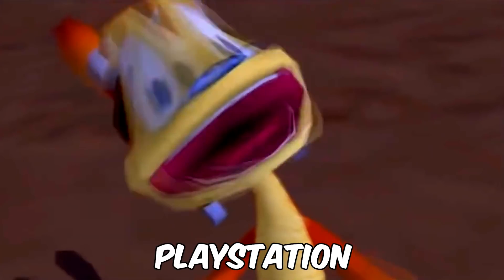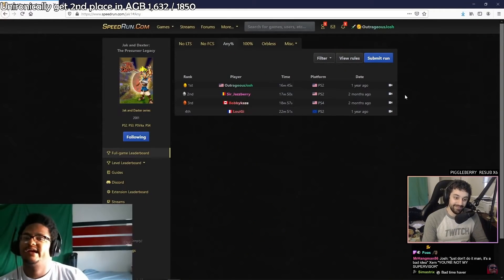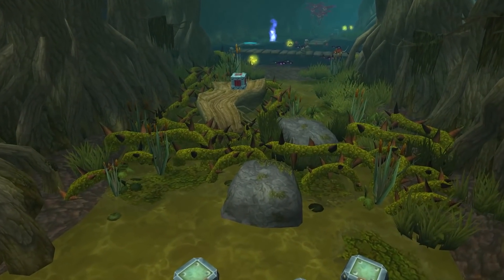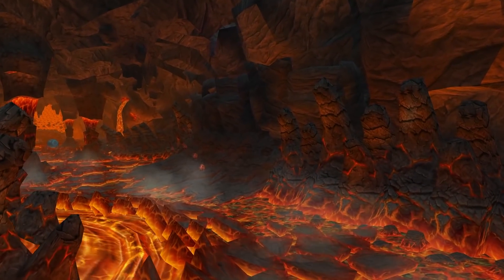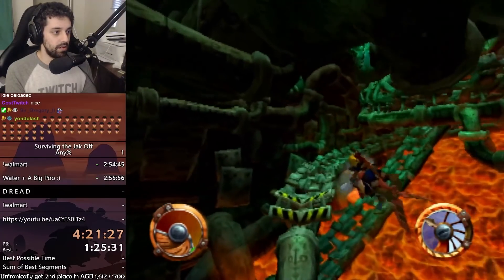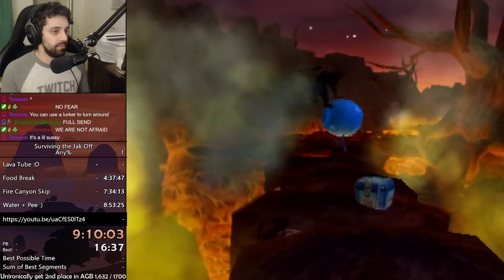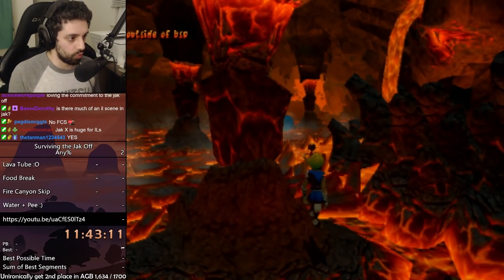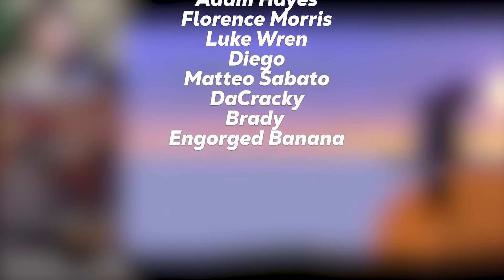Beating this 16 Minute Jak Speedrun is Impossible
I tried to speedrun Jak 1 any%, one of the hardest categories in the entire Playstation catalogue. I never asked for this. I just want to live a normal life, make trillions of dollars, and train a legion of monkeys to do all the speedrunning for me. Or at least, all future 12 hour challenges like this.

I stream all the time (when my editor and I aren't spending 8 hours a day editing this video for 2 straight weeks).

Timestamps:
0:00 Prologue
3:55 Act I
8:48 Act II
11:31 Act III
13:37 Act IV

Music Used Throughout:
Dummy! - Undertale
World 8 Bowser Theme - Super Mario 3D World
Deck Editing - Yu-Gi-Oh The Duelists of the Roses
Rogueport - Paper Mario: The Thousand Year Door
Rogueport Sewer - Paper Mario: The Thousand Year Door
Trick Break - Ace Attorney Investigations 2
Hot Top Volcano - Diddy Kong Racing
Katamaritaino (Instrumental) - Katamari Damacy
Neo Burning Town - Shantae: Half-Genie Hero
Slash - Castlevania: Harmony of Despair
Someday the Dream Will End - Final Fantasy X
The Crowd Goes Home - Skullgirls

THUMBNAIL: MickyD

SHOUTOUTS ONCE AGAIN:

Josh - You're absolutely GOATed, thank you for sitting with me for 8 hours to help me learn this monster of a category

Ruh - Thank you for all the asset and resource help. It was absolutely integral to the creation of this video

Kuitar - How is your brain so huge

If I forgor anyone please don't be angry, my brain is small and this video was hard